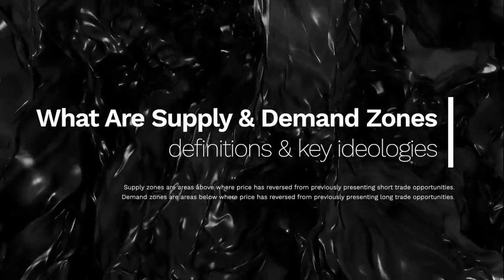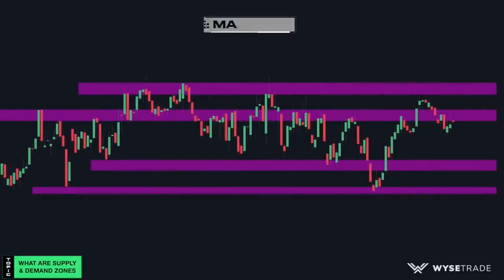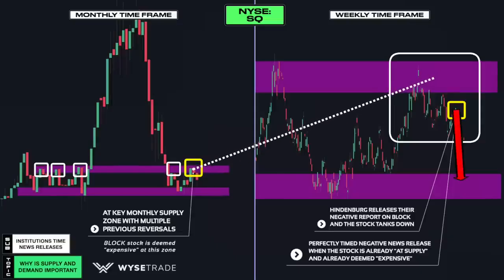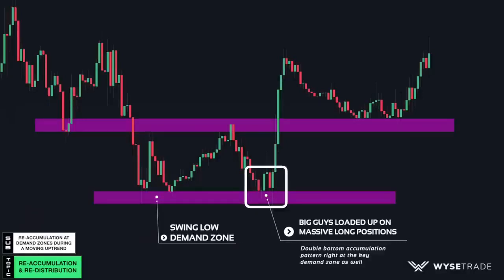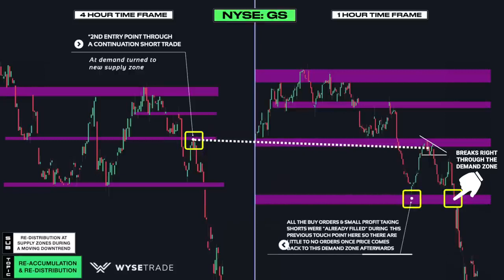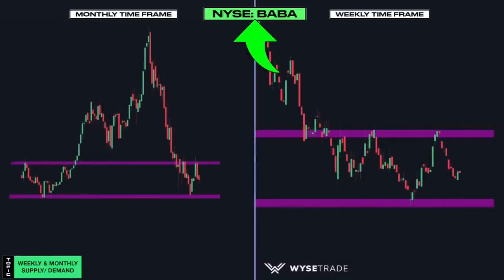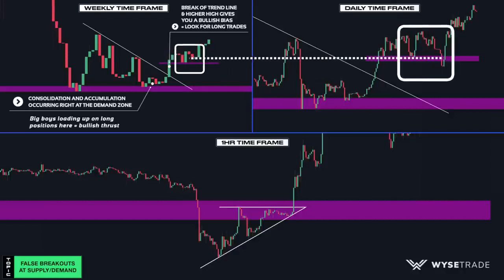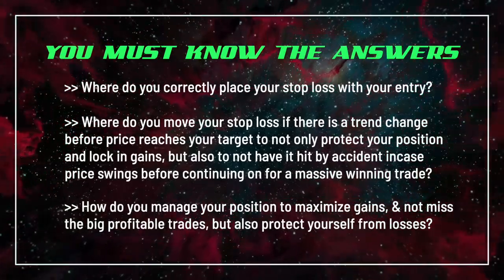Supply and Demand Secrets, the 1% don't want you to know! The TRUTH to become PROFITABLE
Check out the best broker with the lowest fee and 4163$ bonus